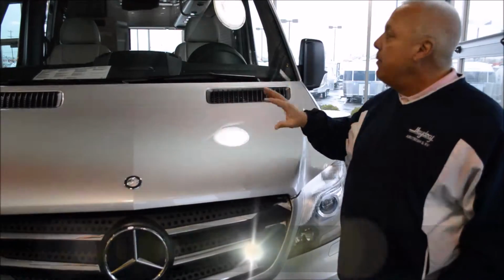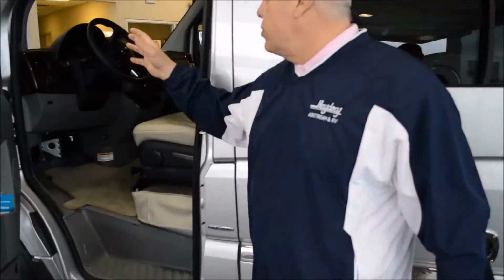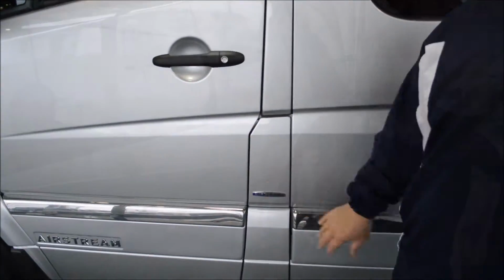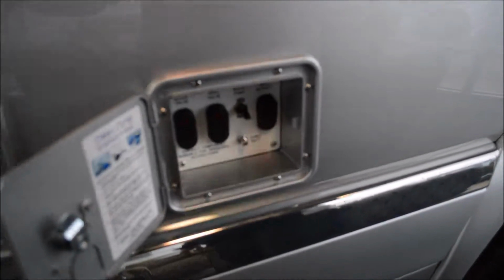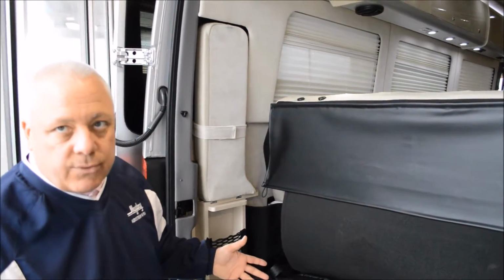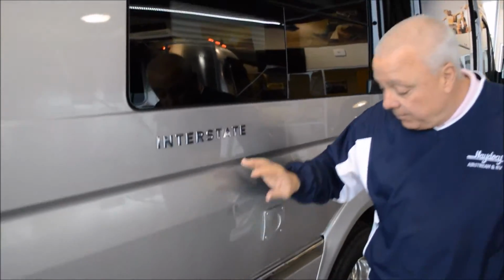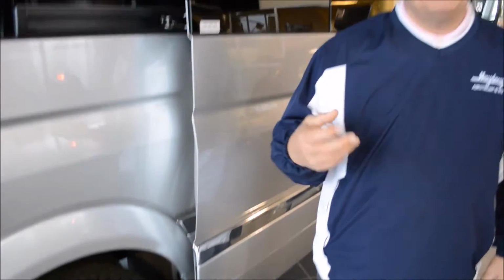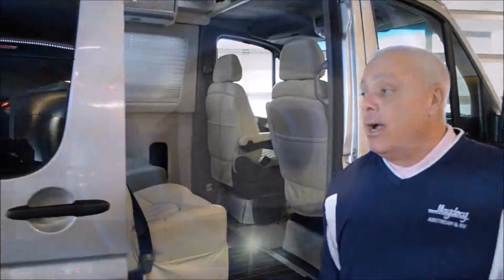2014.5 Airstream Interstate Part 1 Exterior Columbus Ohio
2014.5 Airstream Interstate Part 1 Exterior Haydocy Airstream & RV 3865 W Broad St Columbus Ohio 43228